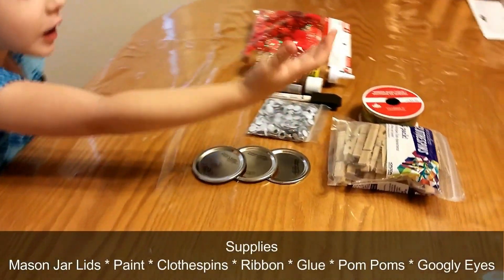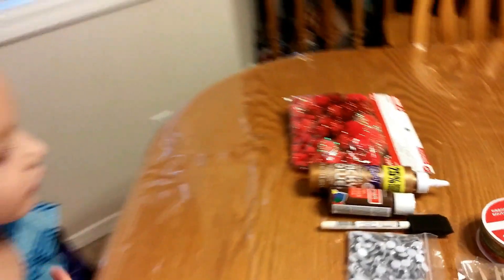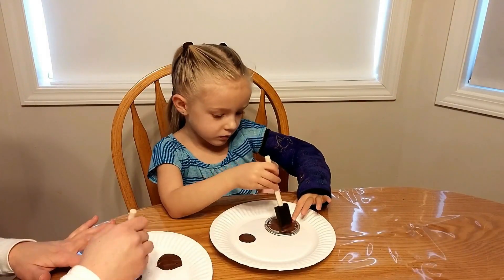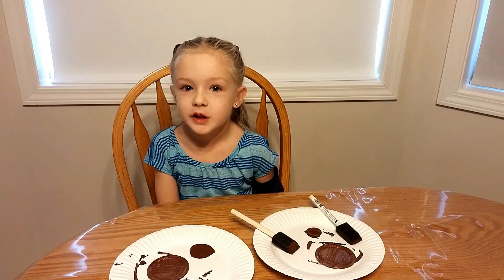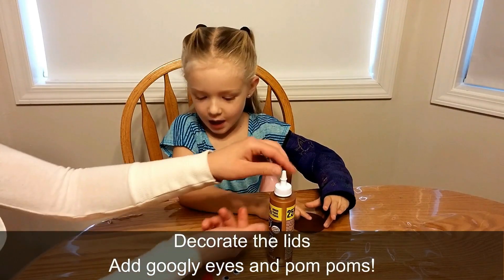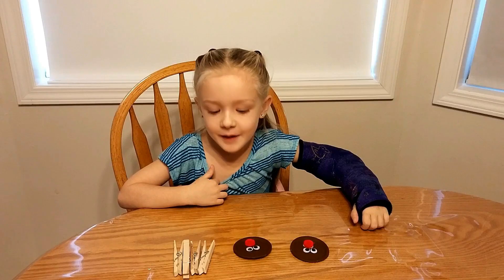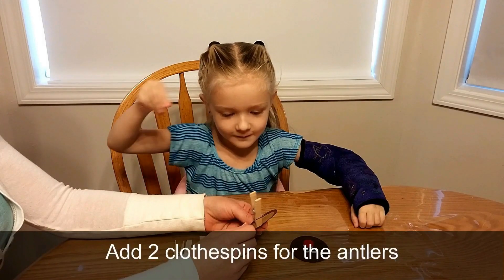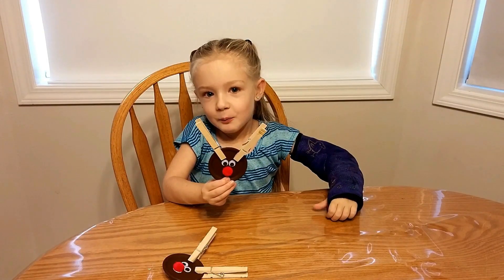How To Make DIY Christmas Tree Reindeer Ornament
Trinity shows how to make another fun craft decoration for the Christmas tree out of clothes pins.